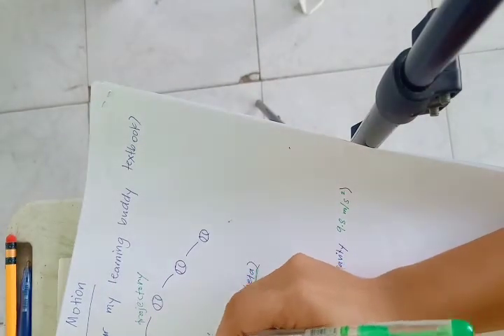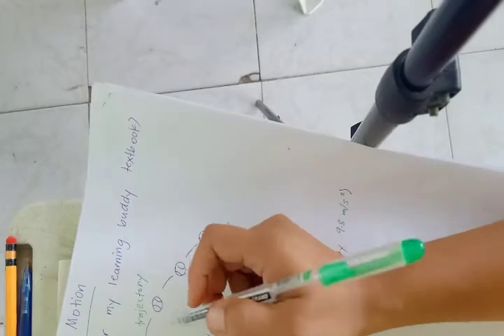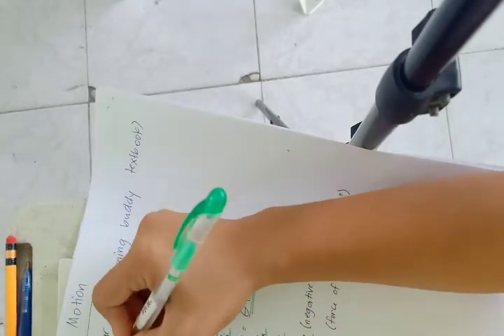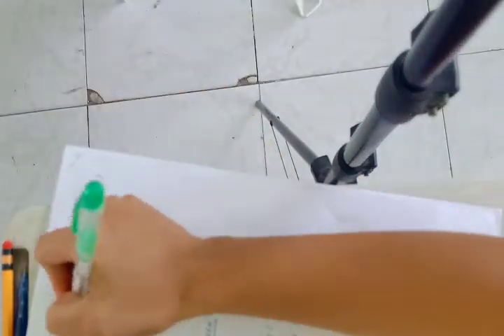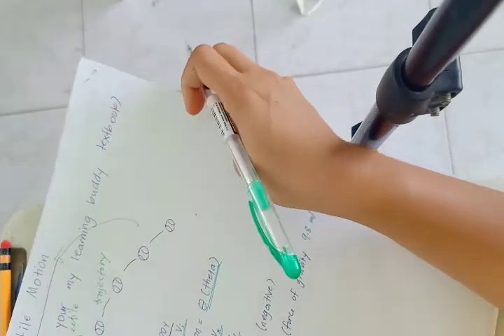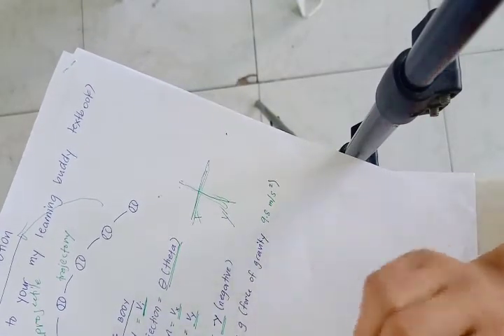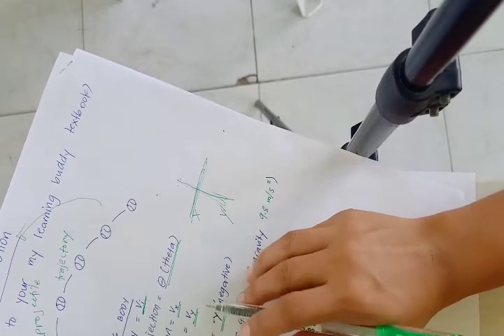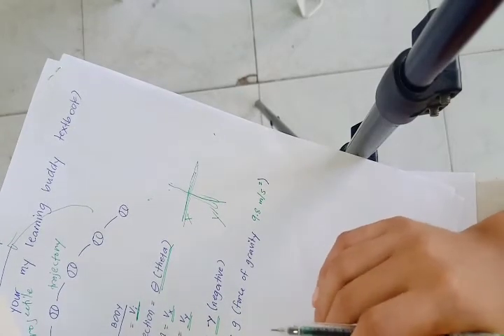Projectile motion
support discussion